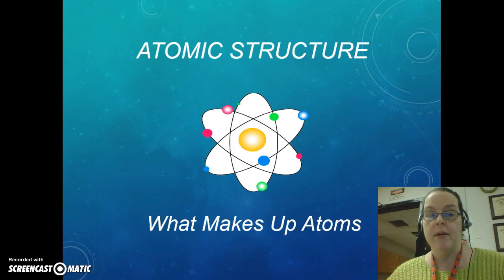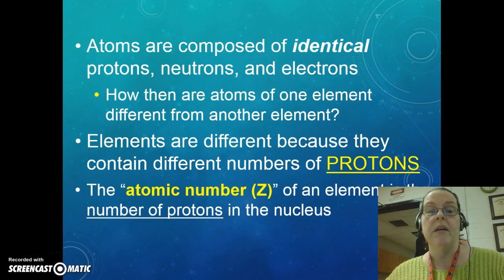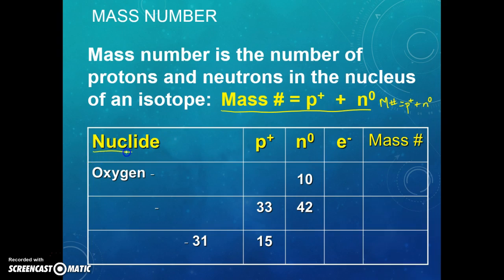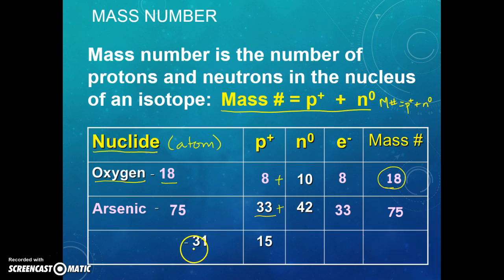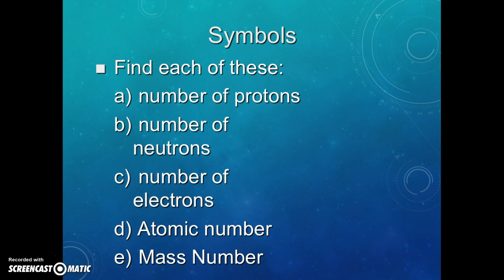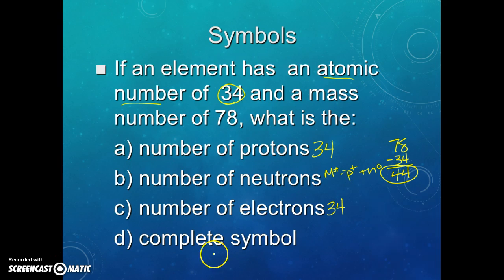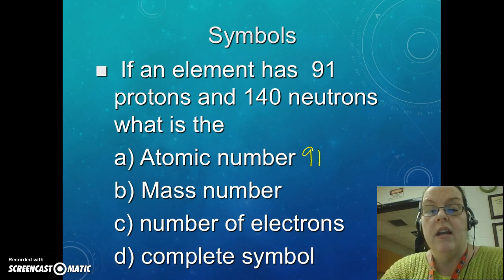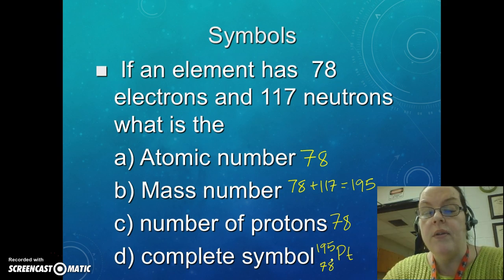Atomic Structure PEN # Full